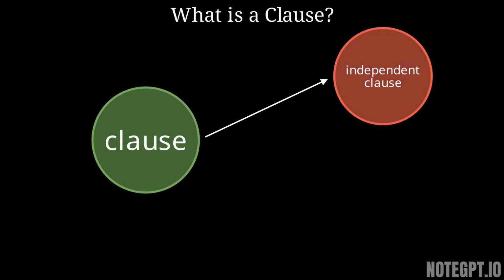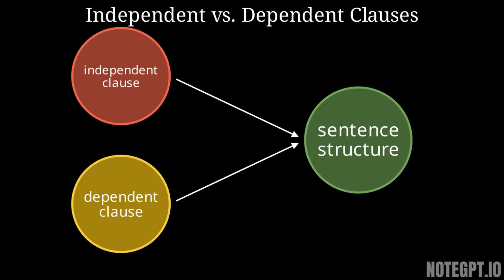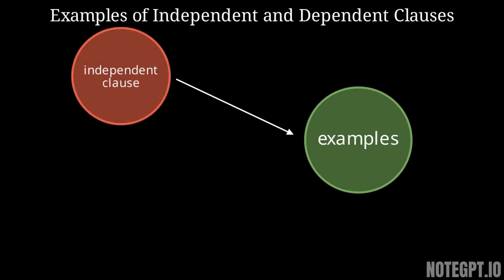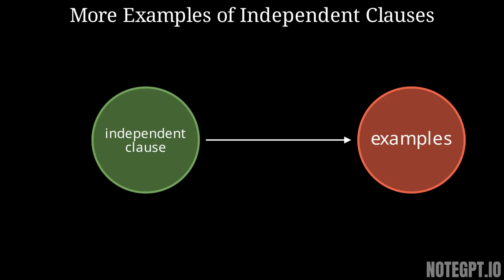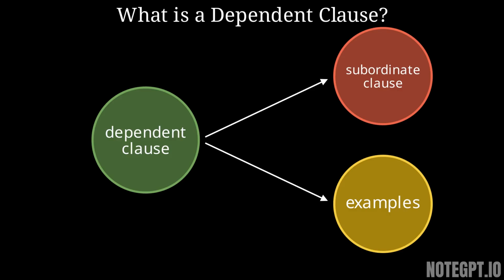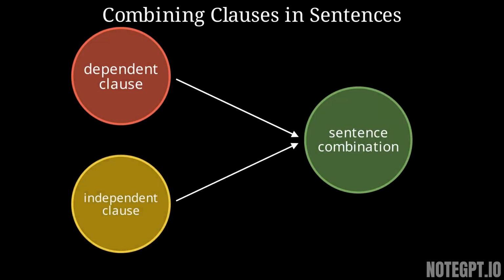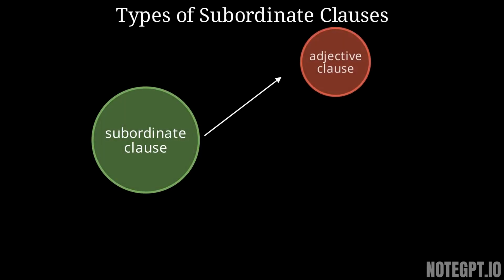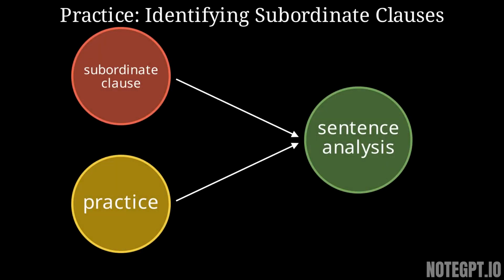The clause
Clauses are groups of words that contain both a subject and a predicate.
There are two main types of clauses: independent clauses, which can function independently as sentences, and dependent clauses, which depend on an independent clause to form a sentence.
An independent clause (also known as a main clause) is a word group that has both a subject and a verb and can stand alone as a sentence. A dependent clause (also known as a subordinate clause) is a word group that has both a subject and a verb but can't stand alone as a sentence.
  A sentence may consist of a single independent clause, multiple independent clauses linked by a conjunction, or a combination of independent and dependent clauses. The key to distinguishing a dependent clause is this: a dependent clause adds information to the independent clause. Perhaps it gives context about time, place, or identity, perhaps it answers "why?" the action in the independent/main clause is happening, perhaps it clarifies something from the main clause. Whatever the case may be, the information contained in that clause is in support of the the main clause.